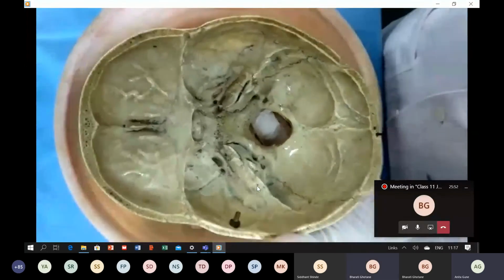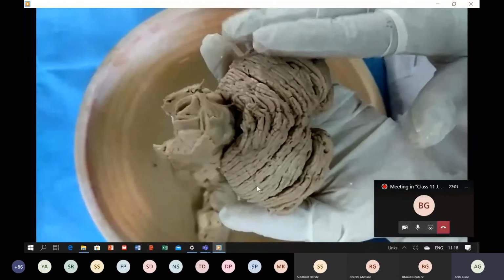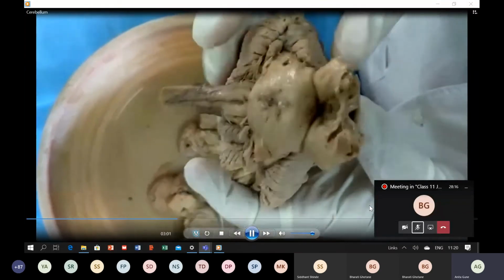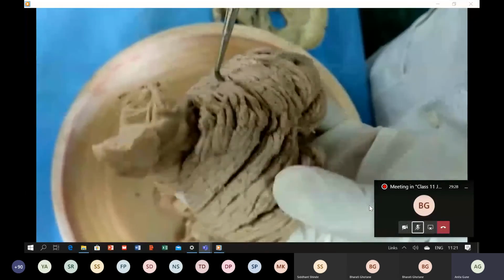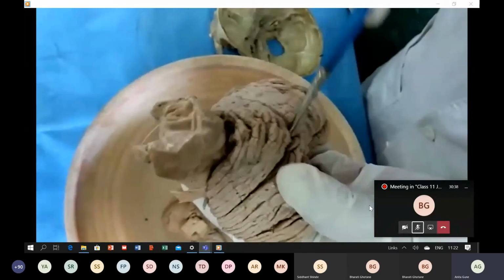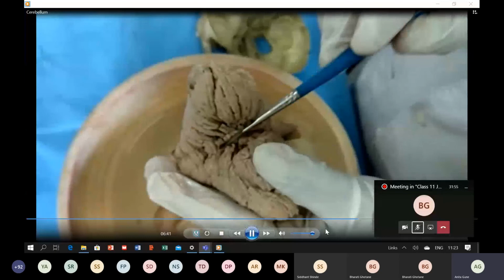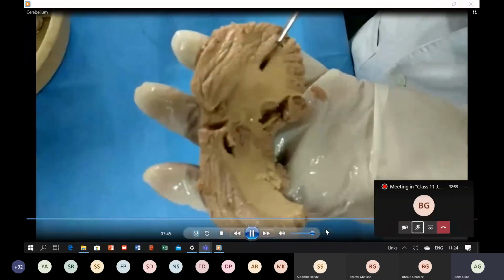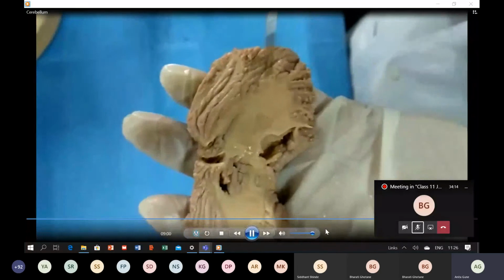Anatomy Dissection of Cerebellum Dr Bharati Ghotane